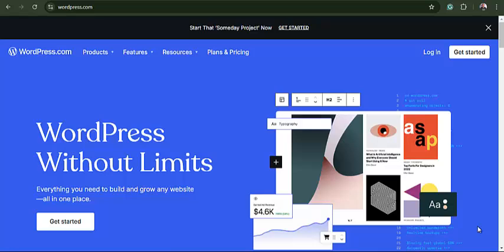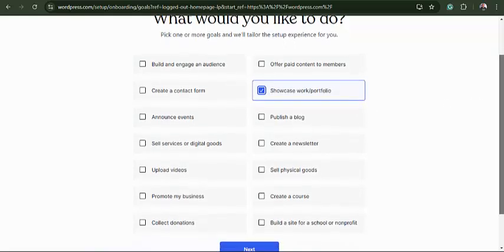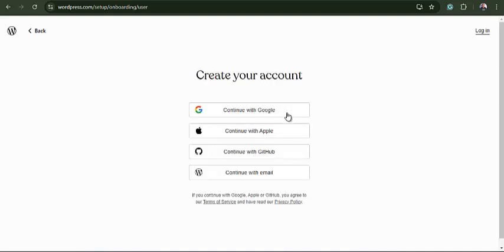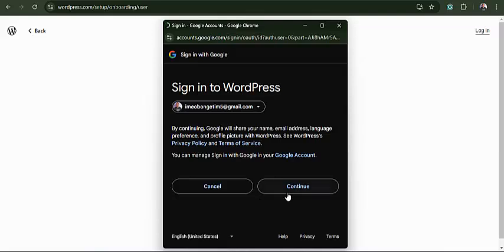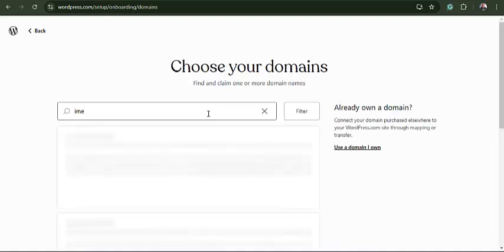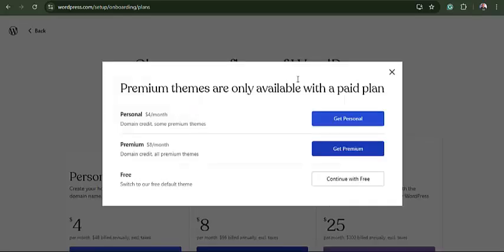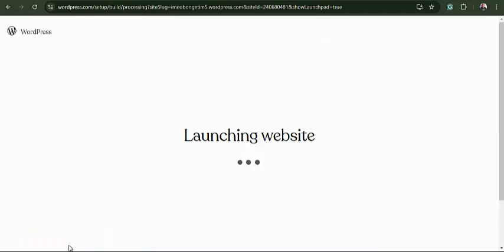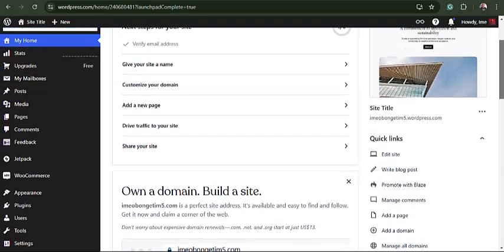How To Build A Free Website Using Wordpress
🌟 Learn How to Build a Free Website Using WordPress! 🌟

Are you looking to create a professional website without spending a dime? In this step-by-step tutorial, I’ll show you how to build a free website using WordPress, the world's most popular content management system.

🔑 What You’ll Learn in This Video:
✅ How to set up a free WordPress account.
✅ Choosing the perfect theme for your website.

🎯 Why Choose WordPress?
WordPress is user-friendly, flexible, and perfect for beginners and professionals alike. This tutorial is designed for anyone who wants to start a blog, portfolio, or business website quickly and without any upfront costs.

💡 Don’t Forget to Watch Till the End for Pro Tips!

Drop your questions in the comments section, and I’ll be happy to assist you! 😊